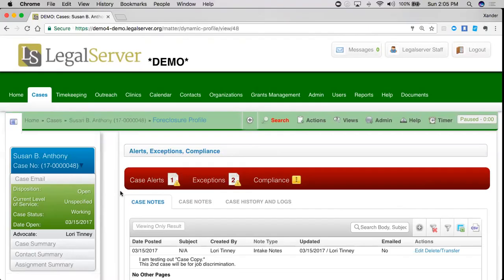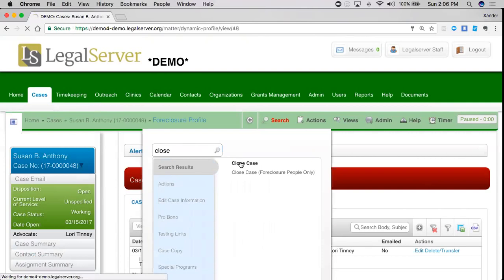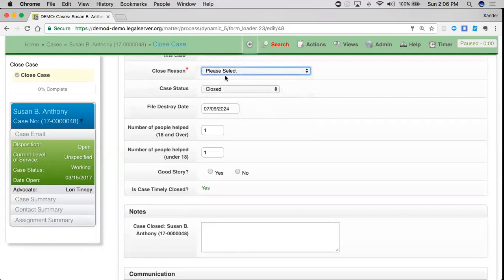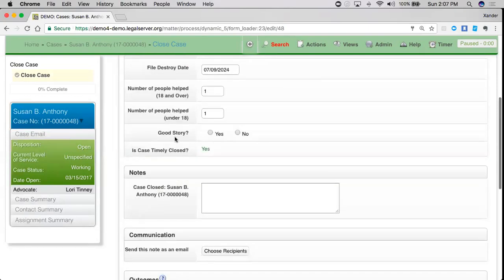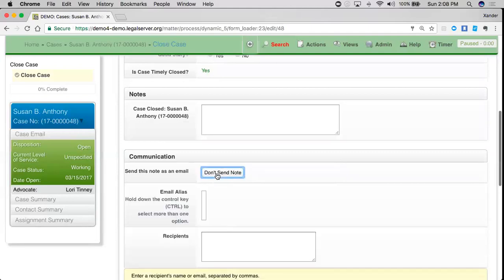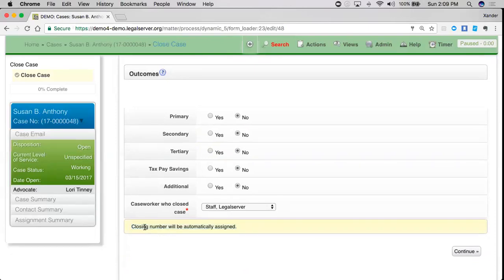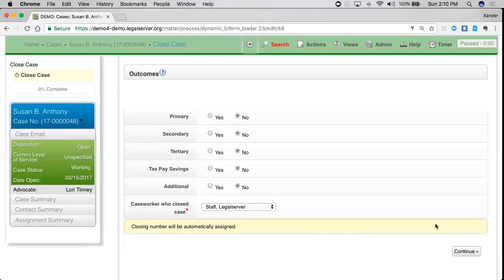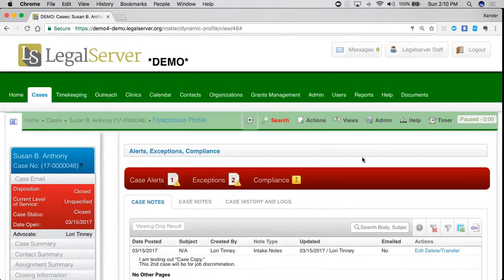Closing a Case